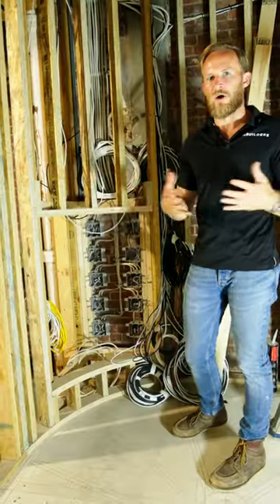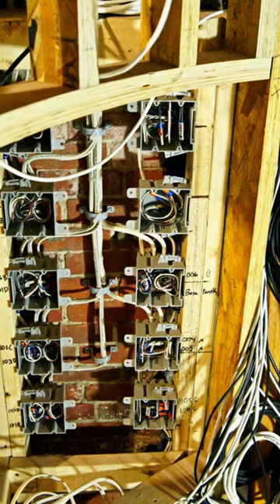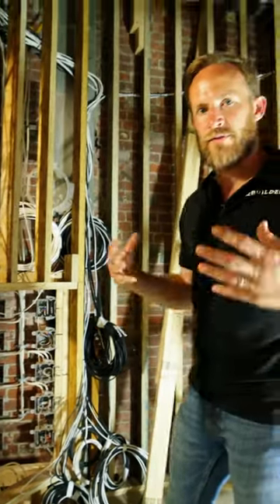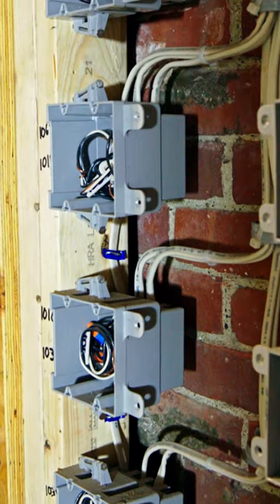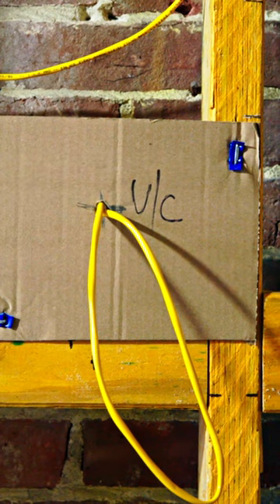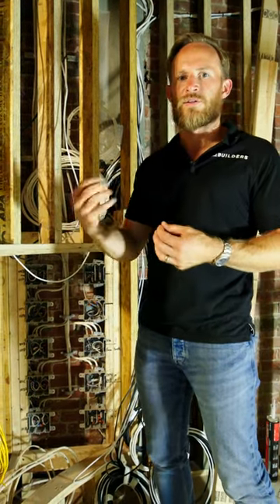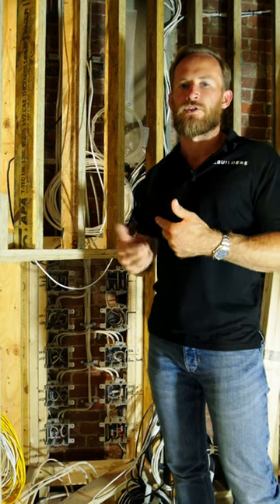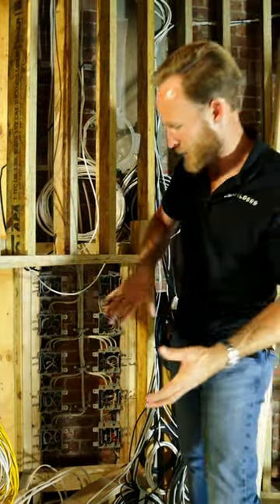Lighting Control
A lighting control system allows the homeowner to find the perfect spot for their switches.